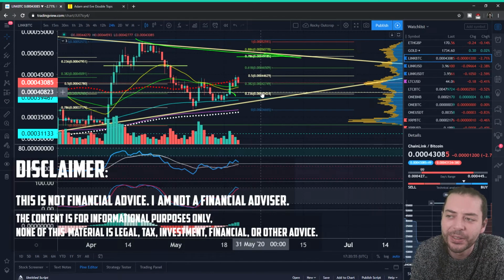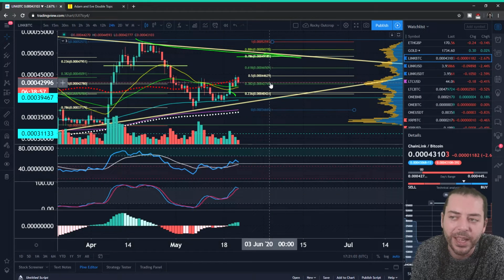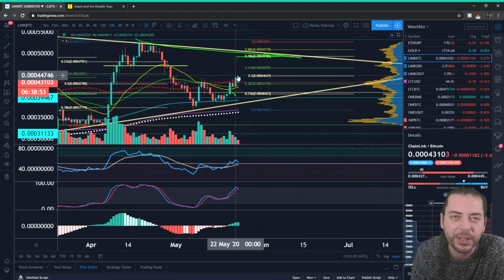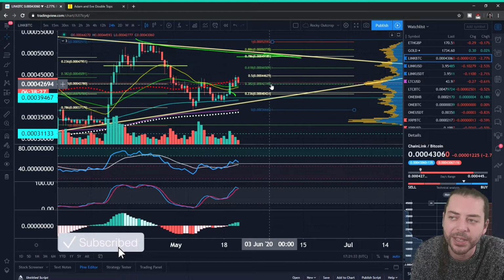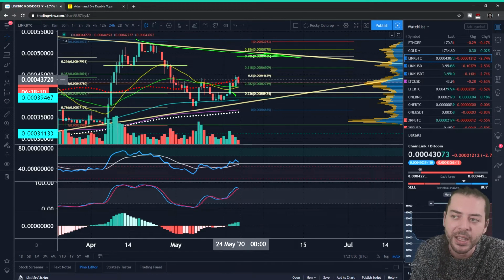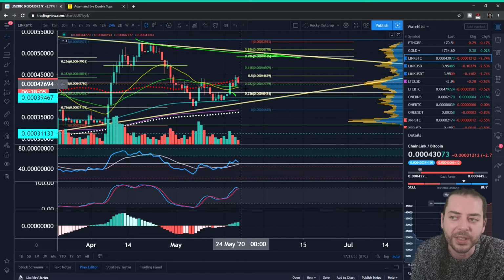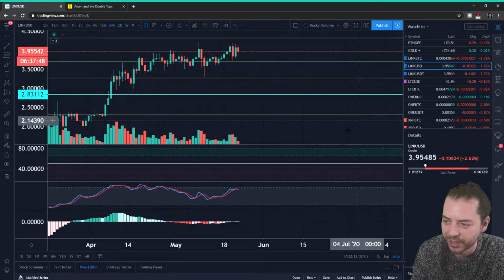Weekend $LINK versus Bitcoin & USD - All you NEED: May 23rd Chainlink Technical Analysis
Get a solid understanding of how the Chainlink T.A is looking for today and the coming days with entertaining and professional trader Rocky Outcrop.

A discussion about how bad the drop can be, really, and where we can anticipate potential turn arounds.

Thanks! The story so far -Prices dropped a lot and then hit a big turn around area we had identified in advance, along side the btc price drop and the usd pairing for link the prices naturally rose versus btc. Let's take a closer look at that and see where we could be going next. It is a huge consolidation pattern appearing or will we go on to continue the weekly and monthly trend up.

So what next? Where could Chainlink be going, are there support and resistance levels? In this video we look at the entries, exits and targets for LINK/USD and LINK/BTC with crucial levels identified.

The following indicators are used in today's video:
Exponential Moving Averages:

Oscillators:
RSI + Ema,
Stochastics
MACD